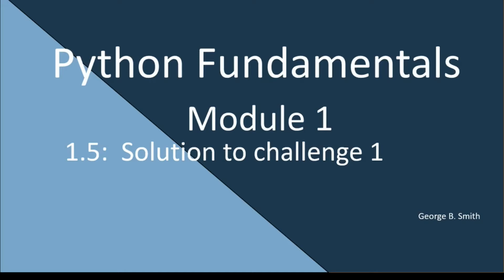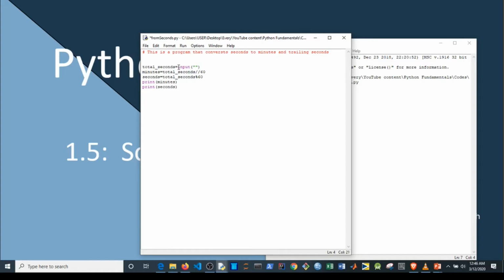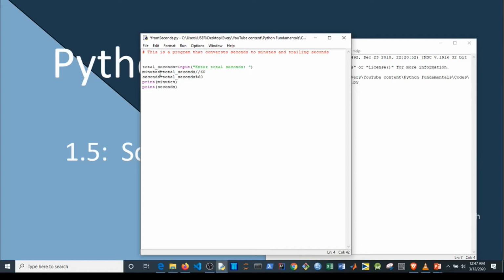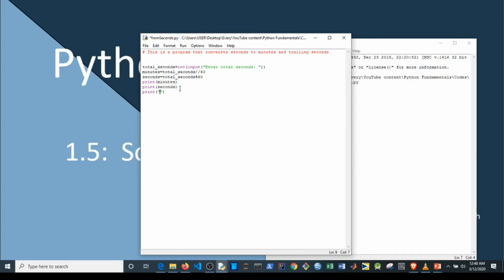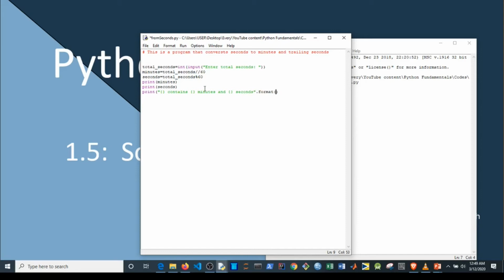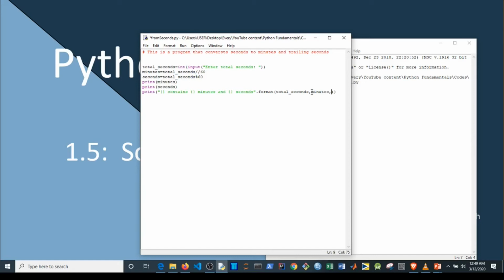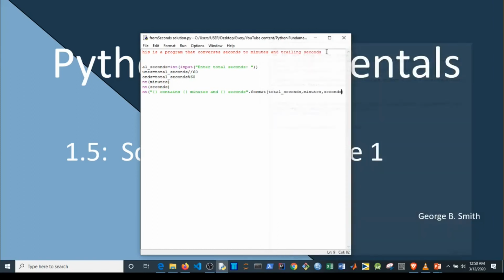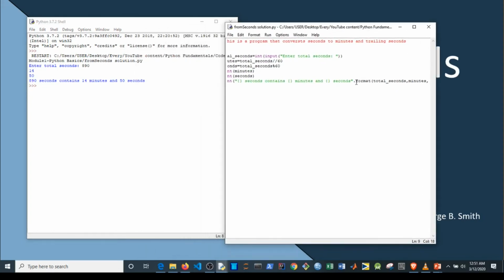1 5 Python Fundamentals Solution To challenge(Time conversion)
In this video , i explained the python input function and how to use the arithmetic operators in python. This is used to give the solution to a challenge i gave in the previous video.